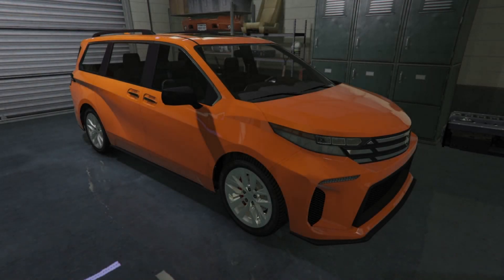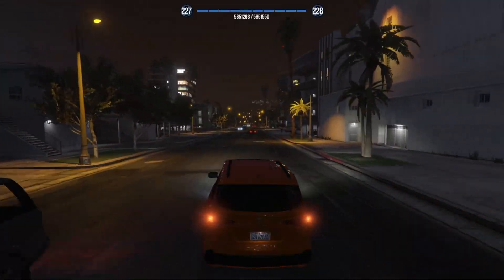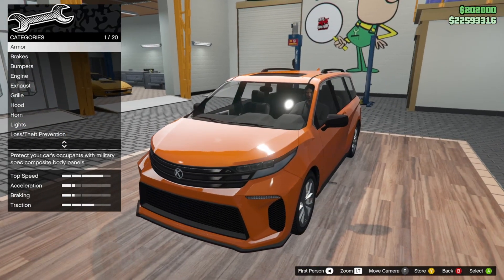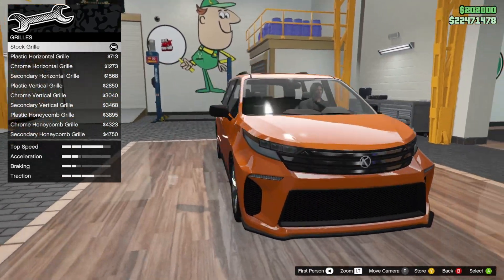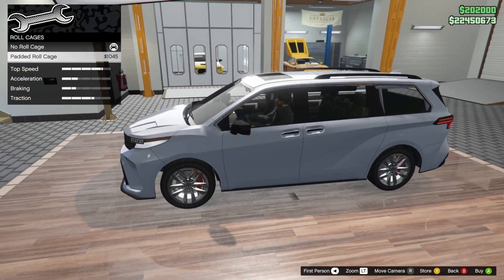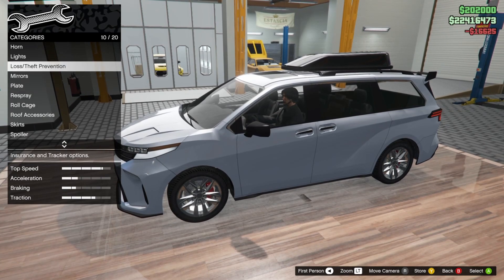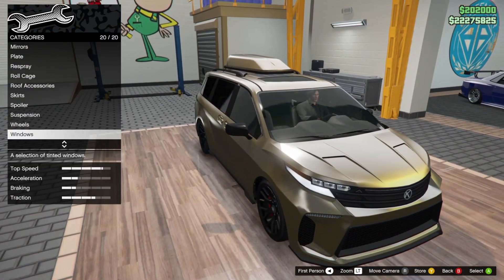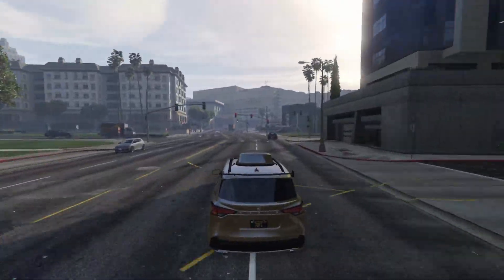Customizing the Karin Vivanite ASMR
Hello everyone, Hope you all are doing well and welcome to my ASMR Channel.

This channel is mainly focused on bringing you some relaxation while playing different assortment of games.

- ASMR stands for autonomous sensory meridian response; a term used to describe a tingling, static-like,
or goosebumps sensation in response to specific triggering audio or visual stimuli.

🖥️ My PC Specs:
➽ CASE: Corsair Crystal 680x
➽ Hard Drive: Seagate Barracuda 2TB ST2000DM008 3.5in Hard Drive
➽ Ram: Corsair Vengeance RGB Pro 32GB (2x16GB) 3200MHz CL16 DDR4
➽ OS: Microsoft Windows 10 Home 64bit OEM DVD
➽ SSD: Samsung 860 EVO 2.5in SATA SSD 1TB
➽ Power Supply: Corsair RM850 Gold 850W Power Supply
➽ AIO: Corsair iCUE H100i Elite Capellix Liquid CPU Cooler 280mm
➽ CPU: Ryzen 7 5800x
➽ Motherboard: ROG STRIX B550-F Gaming(wifi)
➽ GPU: ROG STRIX RTX 3080 Gaming OC 12GB